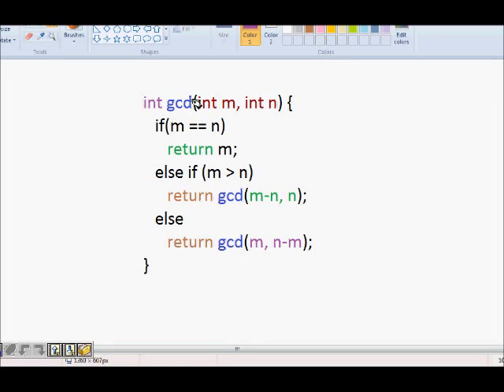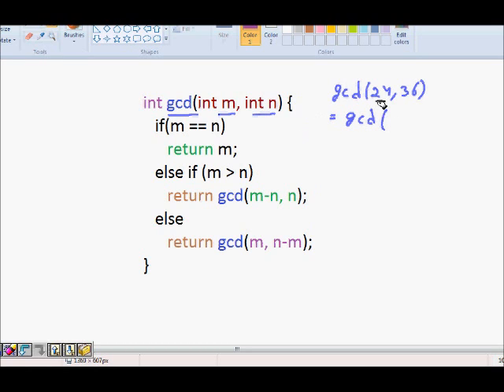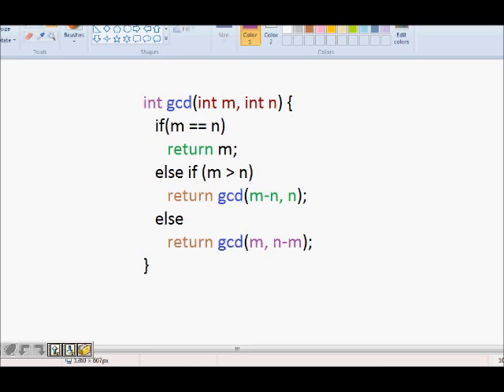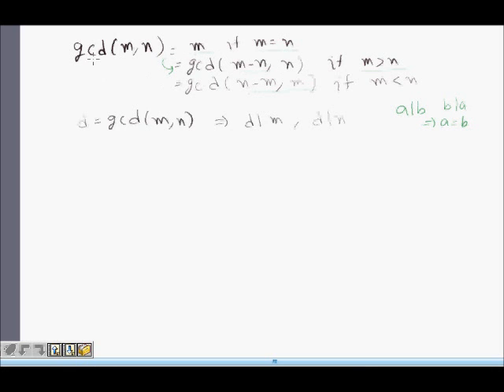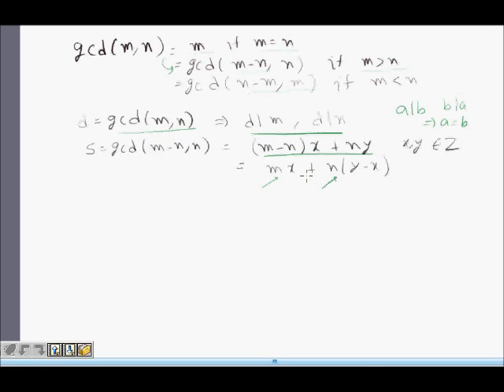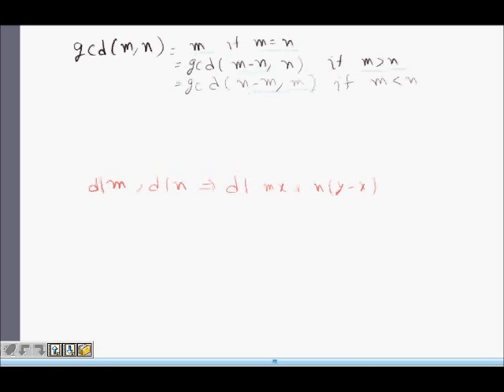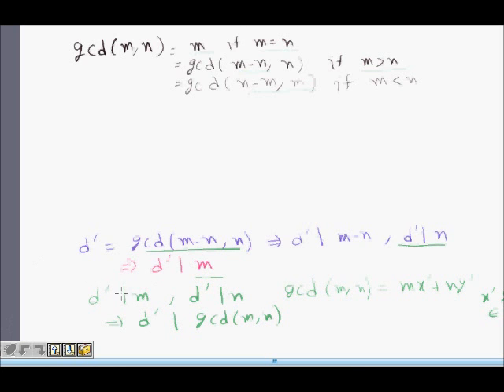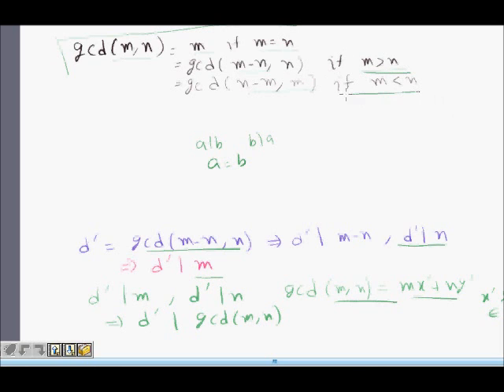Greatest Common Divisor (Dijkstras Algorithm)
Calculate the GCD of two numbers using the Dijkstra's algorithm